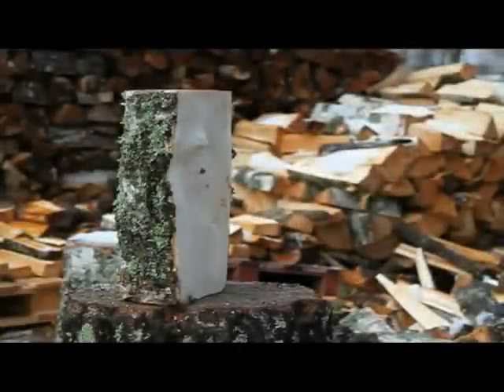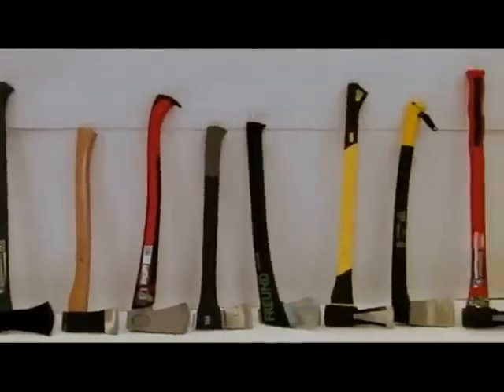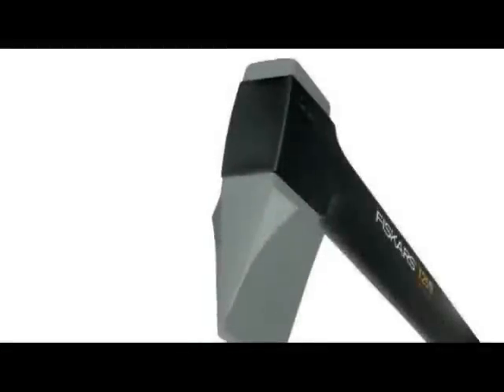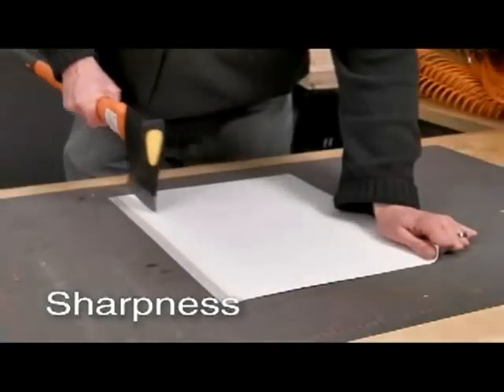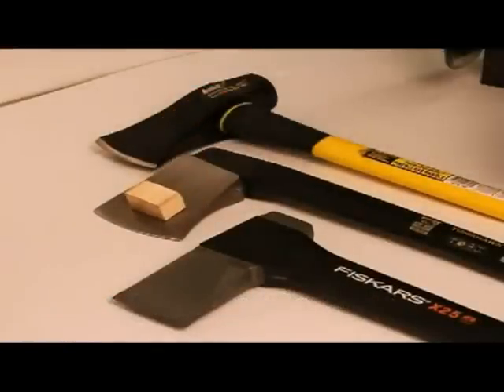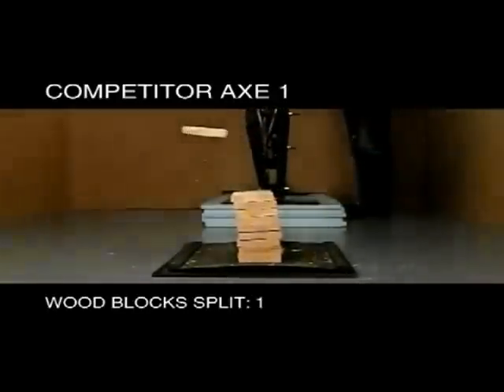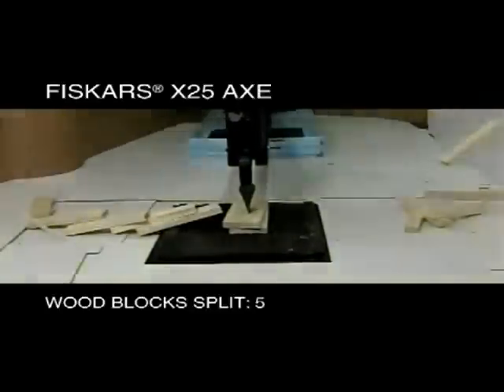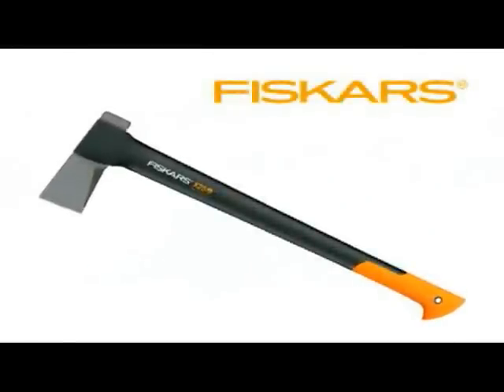FISKARS Siekiera rozłupująca X25 122480 KAMMAR24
Nowa Generacja Siekier Fiskars jest rezultatem nieustającej pracy nad doskonaleniem oferty. Optymalny kształt nowego ostrza oraz idealne wyważenie siekiery zapewnia każdemu użytkownikowi bardziej wydajną, a zarazem ergonomiczną i bezpieczną pracę. Nowy ochraniacz z blokadą bezpieczeństwa w pełni zabezpiecza ostrze i ułatwia transport. Każda siekiera posiada oznaczenie modelu nadrukowane bezpośrednio na trzonku. Ułatwia to dobór optymalnego do naszych potrzeb narzędzia.
Nowy antywstrząsowy uchwyt. Pomarańczowa część trzonka posiada specjalną specjalną strukturę, która zapobiega przesuwaniu się narzędzia w dłoni podczas pracy. Haczykowate zakończenie trzonka gwarantuje pewny chwyt i nieumożliwia wyślizgnięcie się siekiery. Bardzo lekkie tworzywo FiberComp. Kompozyt włókna szklanego, z którego zbudowany jest trzonek, sprawia, że siekiery FISKARS są wyjątkowo lekkie i bardzo wytrzymałe.
Precyzyjne ostrze, podwójnie hartowane. Nowa geometria ostrza oraz zaokrąglone krawędzie głowicy zapewniają jeszcze skuteczniejsze rozłupywanie drewna. Siekiery ciesielskie posiadają ostrze szlifowane pod kątem 30 stopni, zaś siekiery rozłupujące pod kątem 30-40 stopni. Rozszerzający się ku trzonkowi kształt ostrza gwarantuje wytrzymałość i jest odporny na uszkodzenia.